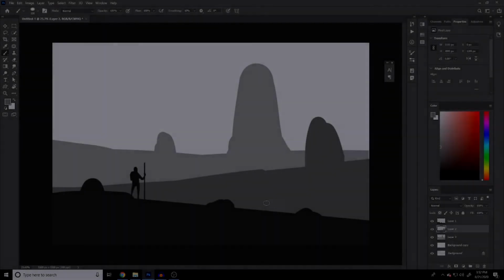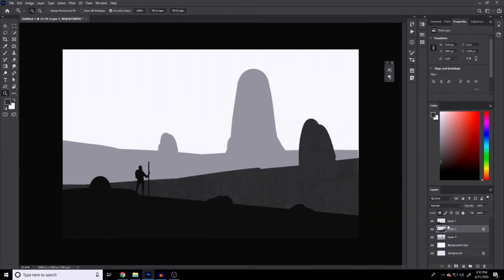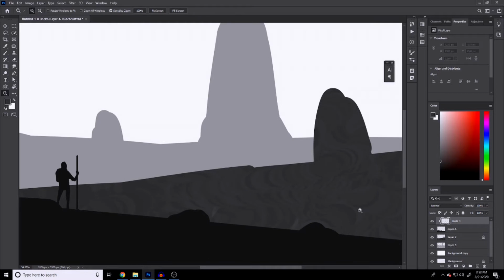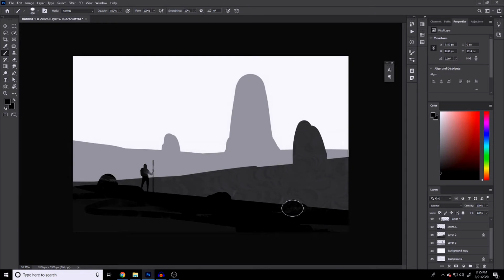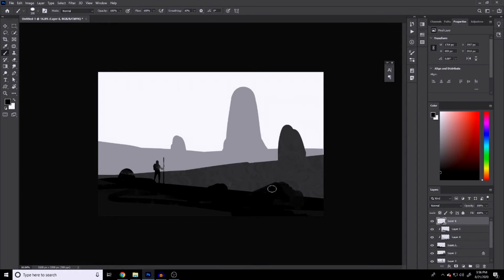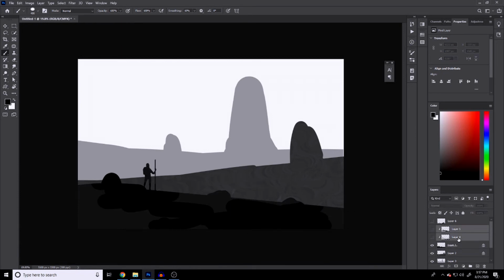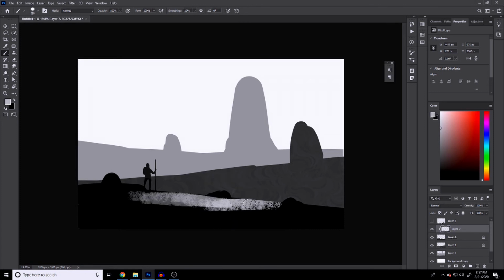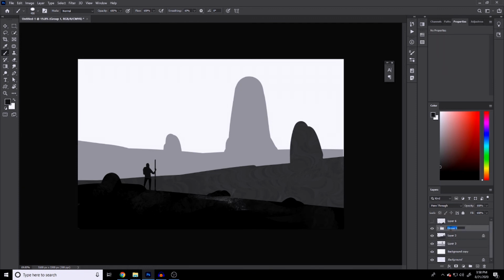Layering! Establishing a background, foreground & everything in between! (Part 2)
Layers, Layers, Layers!! What are layers and how do you use them in digital paint? Our boy Moishe Ham is here to tell us all about that!⁣